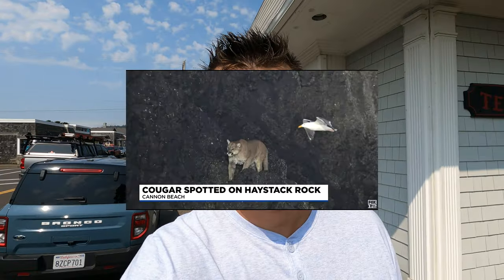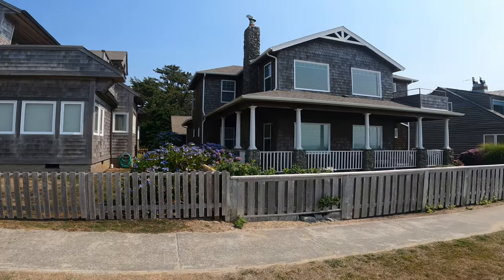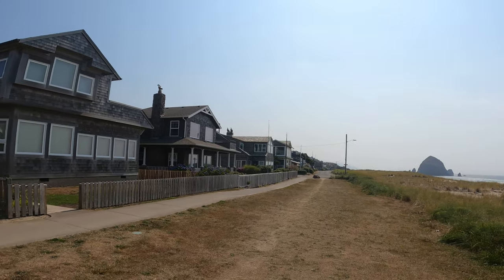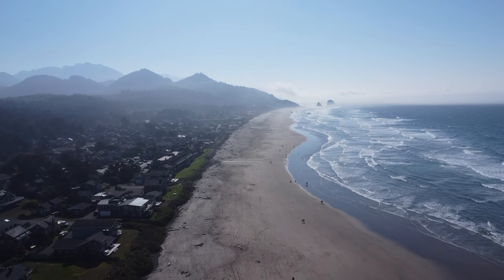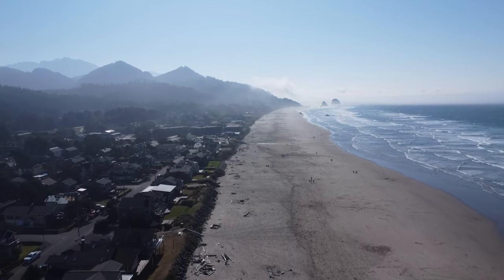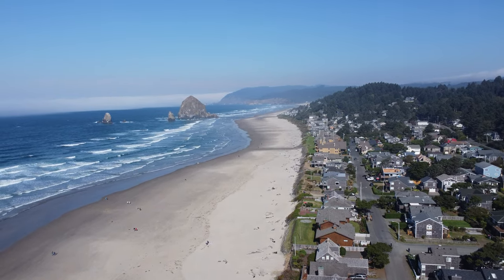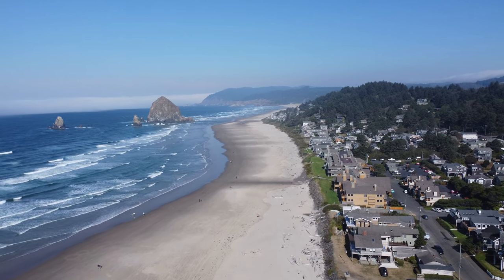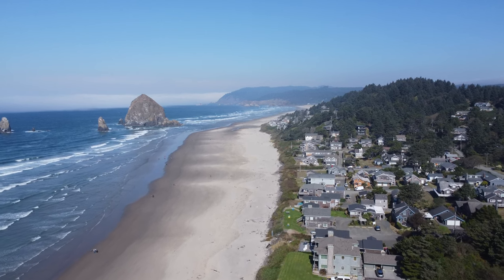Cannon Beach Vlog Tour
Take a quick walk with me through Cannon Beach. Drone footage covers Cannon Beach, Tolovana Park and of course the famous Haystack Rock!

Want to discuss the next steps or learn more about buying or selling a home at the Oregon Coast?

📲 We have so many people contacting us who are moving here to the Oregon Coast and we ABSOLUTELY love it! Honestly, if you are moving or relocating to Oregon Coast, we can make that transition so much easier on you!!

Seth Marchant and Paul Clem